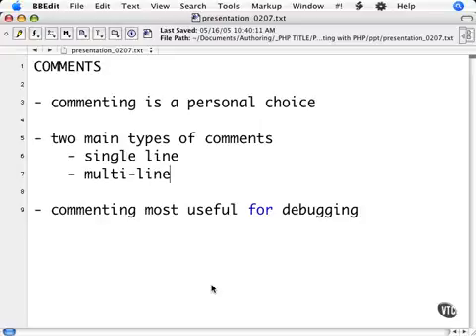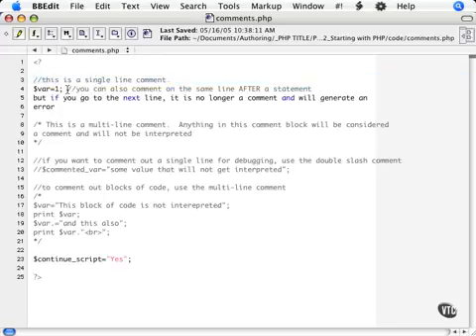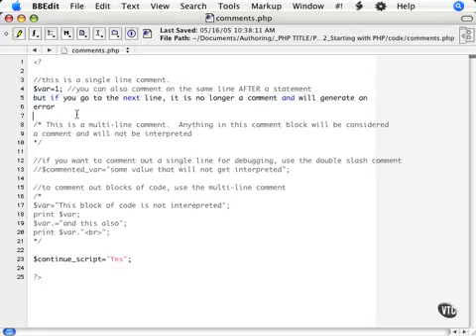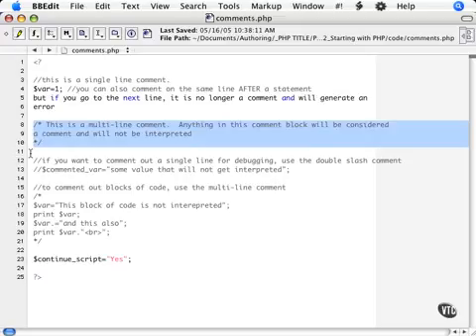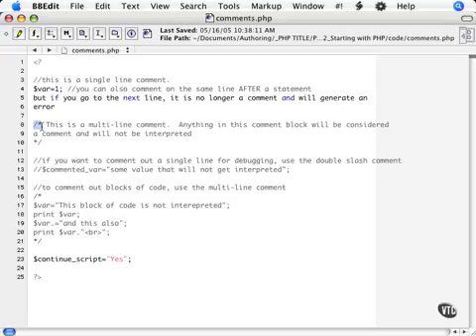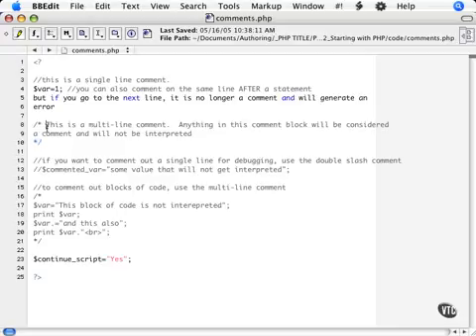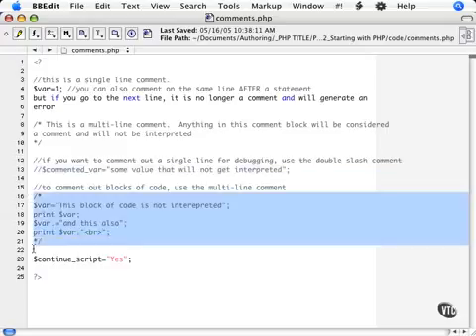php Tutorial for Beginners 13 Comments